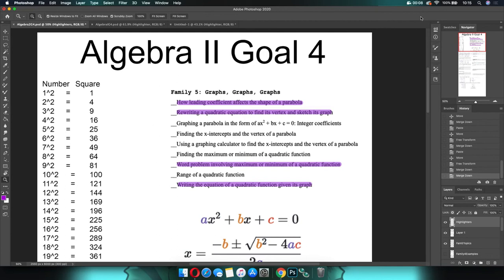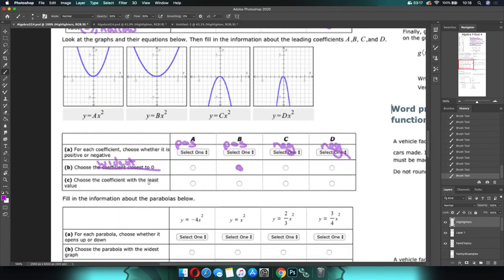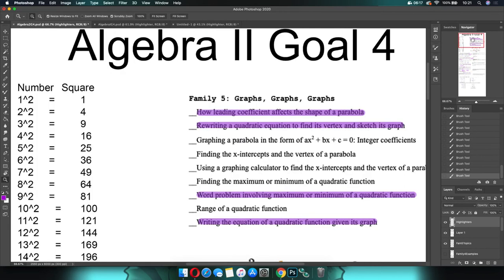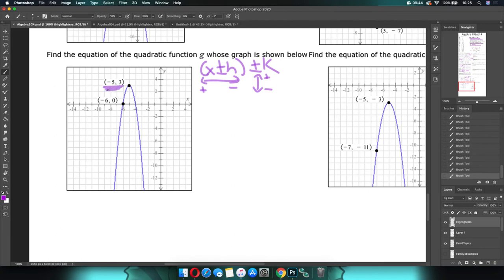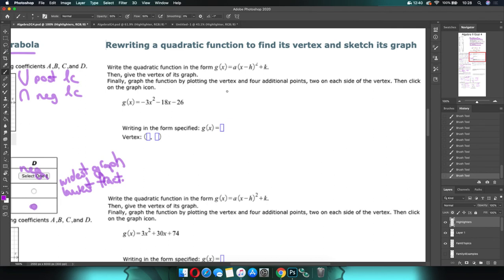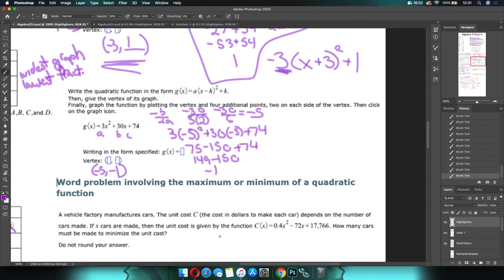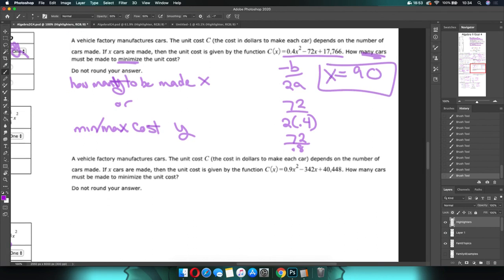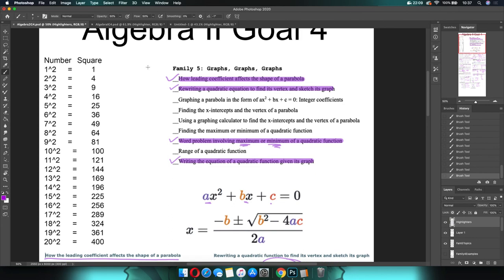Alg2G4 Graphs and Word Problems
Topics covered:

How leading coefficient affects the shape of a parabola
Rewriting a quadratic equation to find its vertex and sketch its graph
Word problem involving maximum or minimum of a quadratic
Writing the equation of a quadratic given its graph